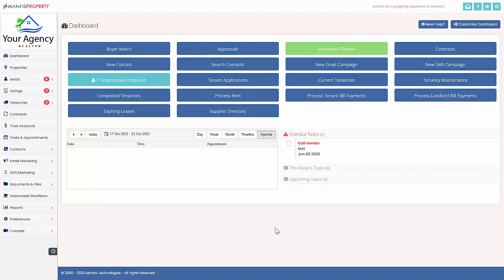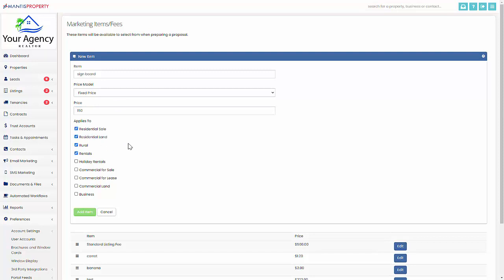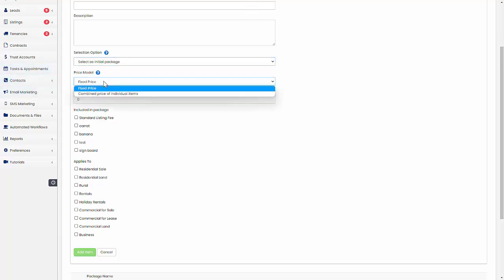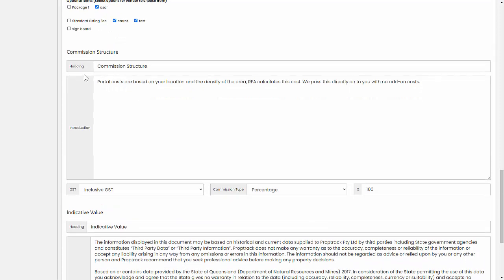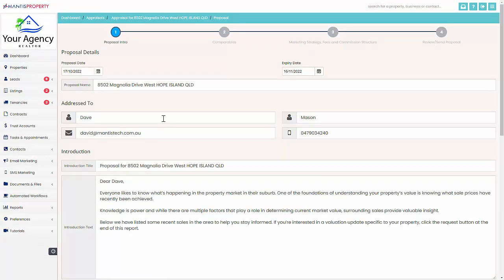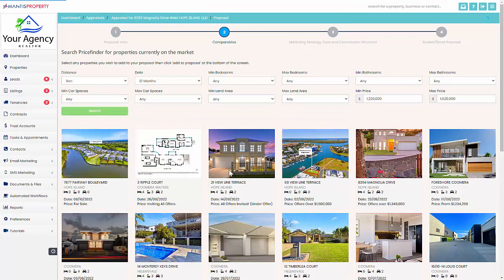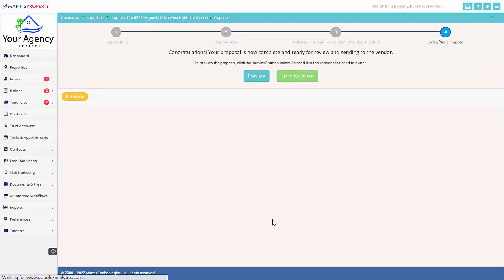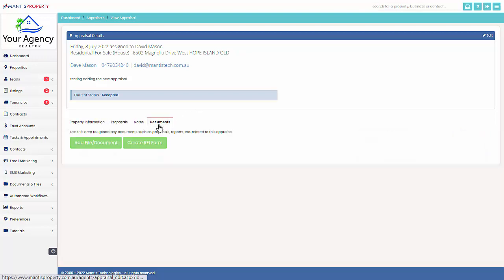Win more listings with digital proposals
In this day and age, one of the things that greatly impress vendors is how quickly you can get back to them with an appraisal or proposal. Many agents are juggling multiple tasks a day and can waste a lot of time trying to organise time with vendors to meet to run through proposals.

The MantisProperty digital proposal system allows you to create and send a beautifully designed proposal to your potential vendors in 4 easy steps. You simply fill in the blanks, choose your marketing items and send the proposal via email or SMS.

The vendor can then view the proposal on their phone, tablet or computer and select to accept the proposal or request a call back at the click of a button. You can even see when vendors have viewed the proposal and how many times they have.

In this short video, we run through how to :

- Set up your marketing fees and packages so that they can be easily selected to add to a proposal
- Set up your proposal templates so that you don't have to re-enter the same data every time
- How to record an appraisal request, track the status of it and prepare and send a proposal to your vendors
- How to convert a successful appraisal into a new listing at the click of a button